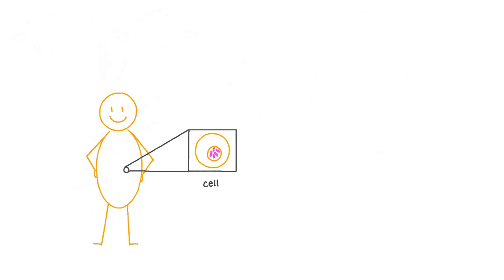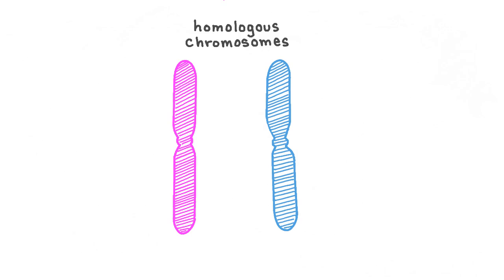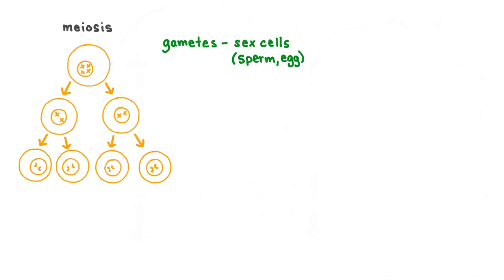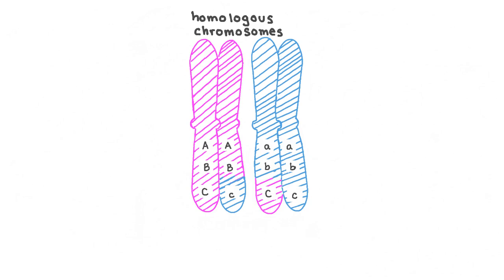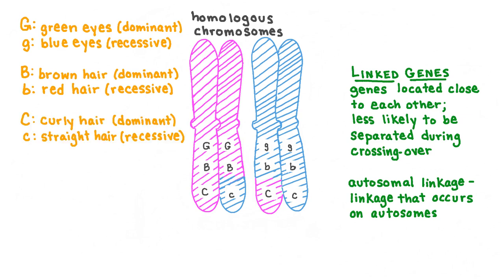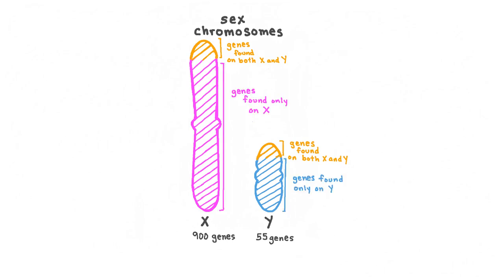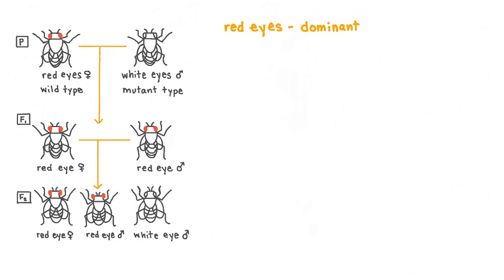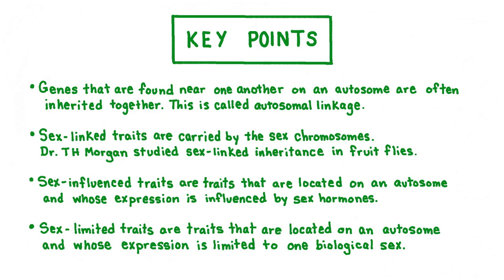Sex and Autosomal Linkage Explained!